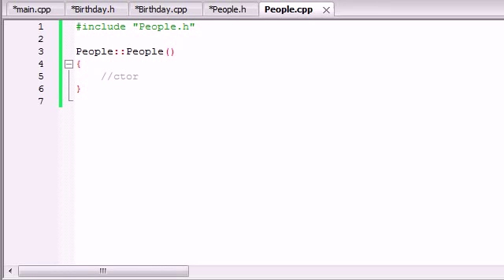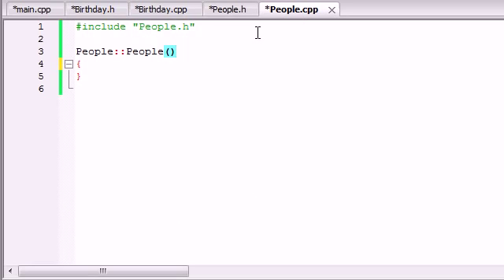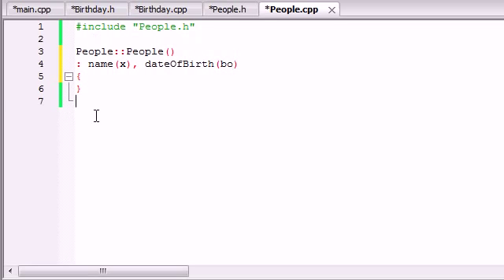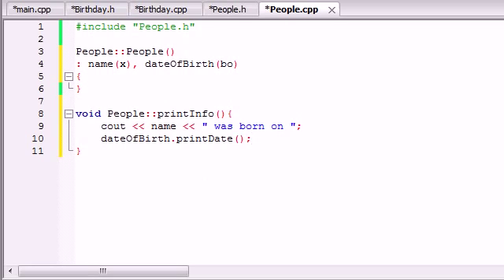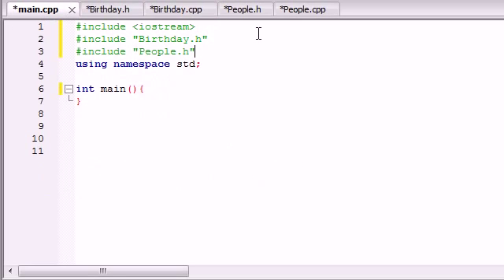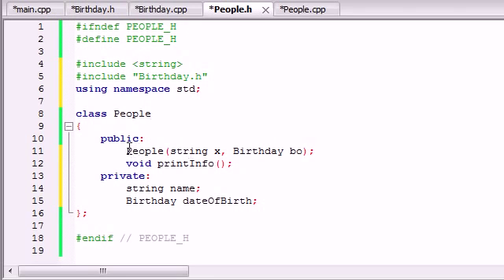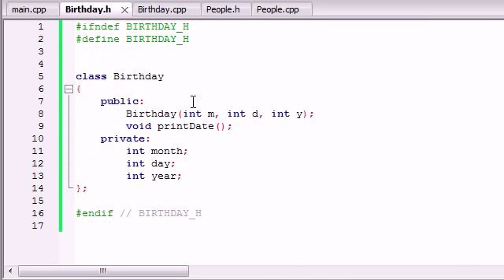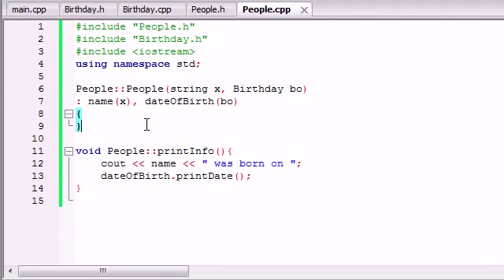Buckys C Programming Tutorials 47 Composition Part 2